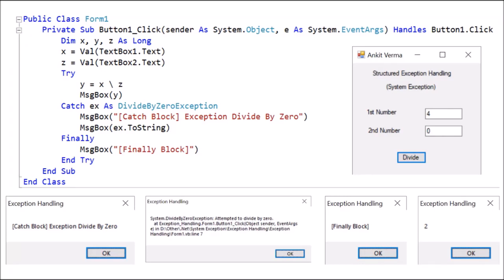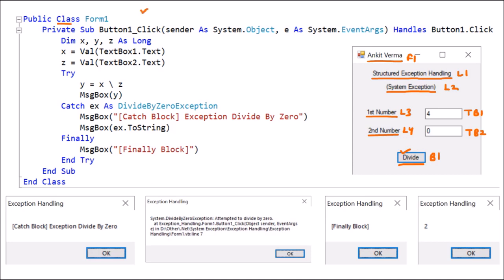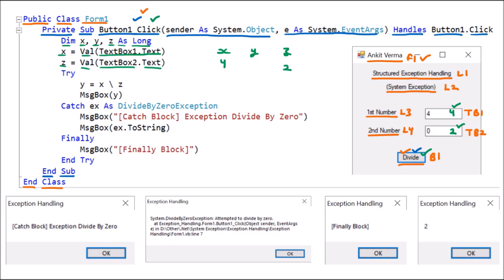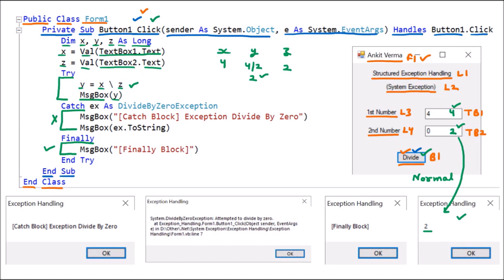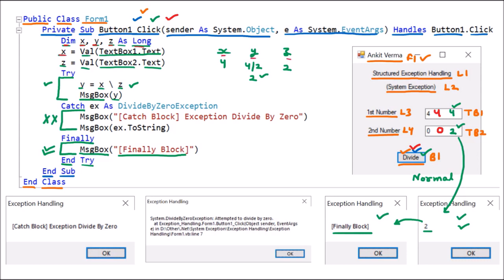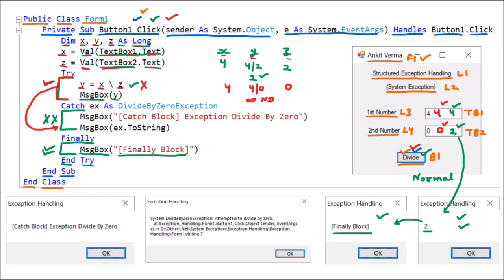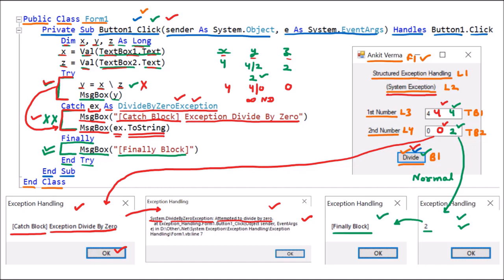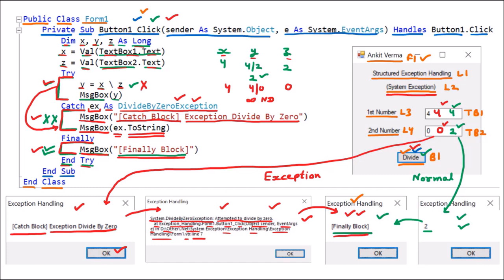Exception handling - Try catch, VB.net